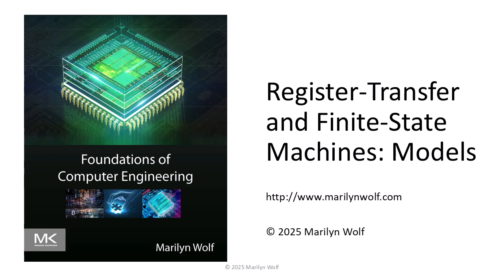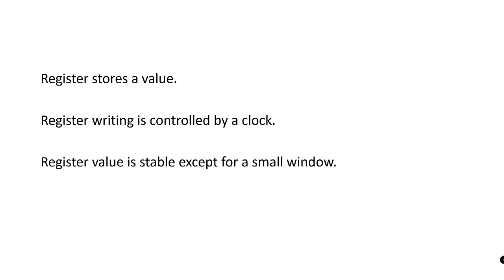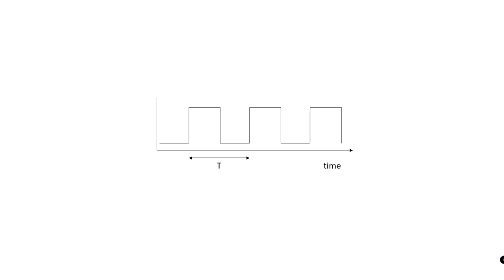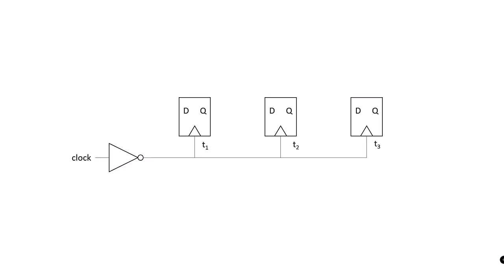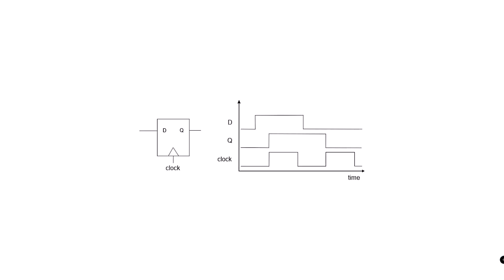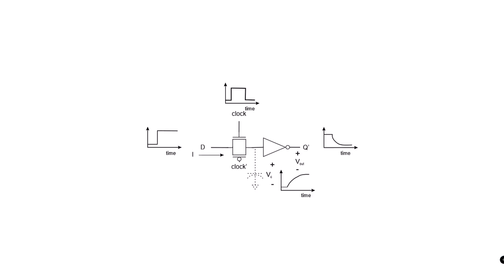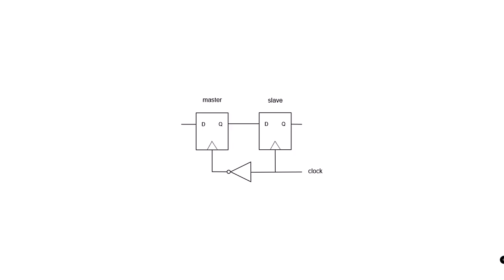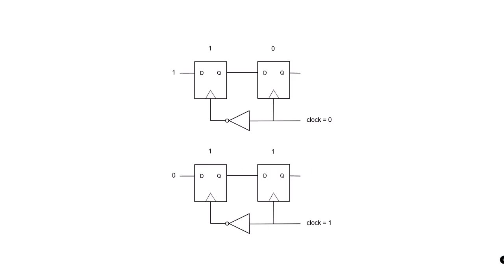Register-Transfer and Finite-State Machines: Models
Basic models and concepts in sequential machines.